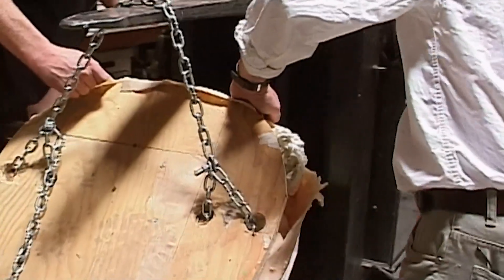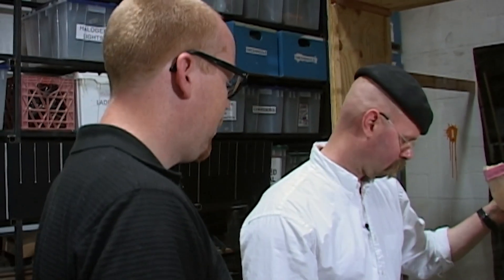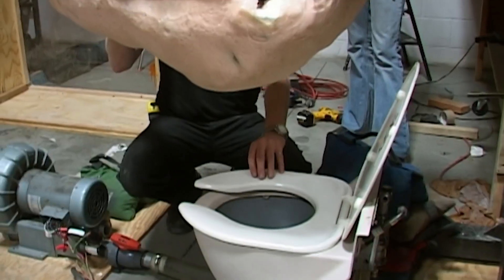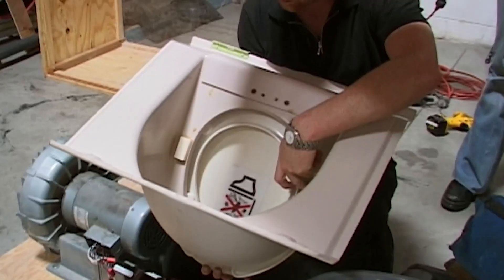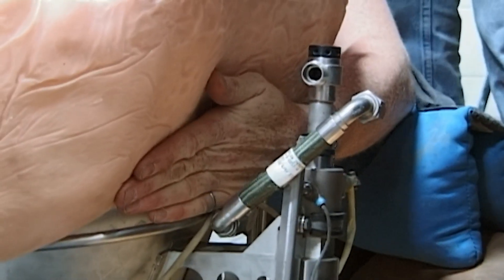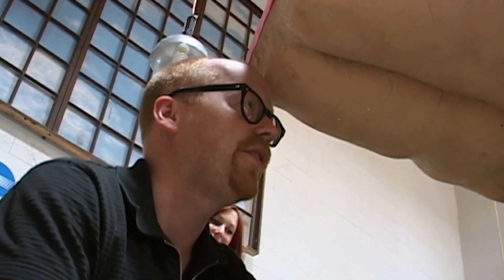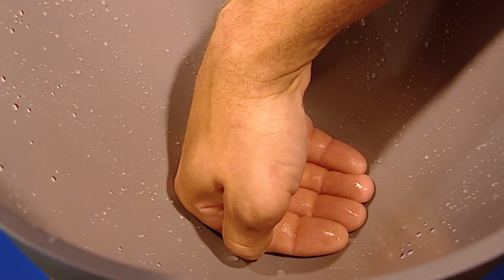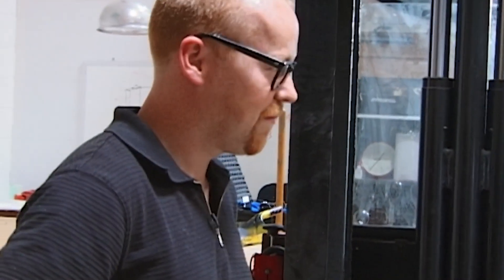Can an Airplane Toilet Trap You with Suction? | MythBusters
Adam and Jamie test the myth of mid-flight toilet suction trapping a person in place. With pressure gauges and a fake butt